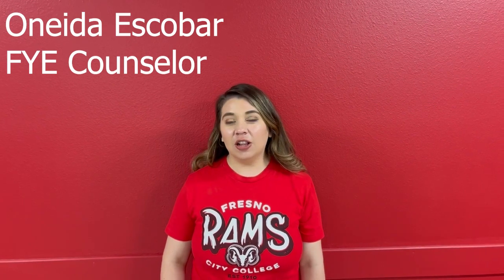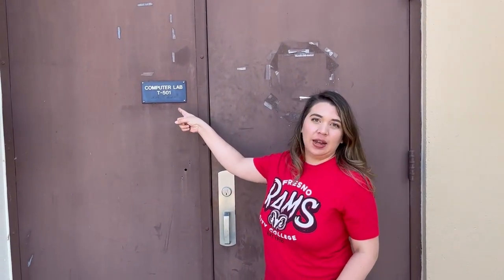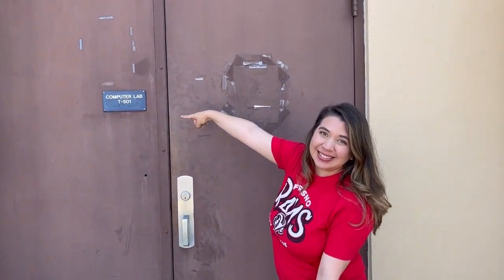Where to find T-501!